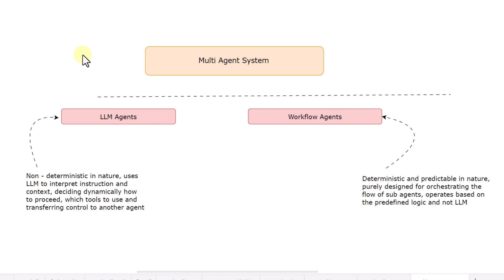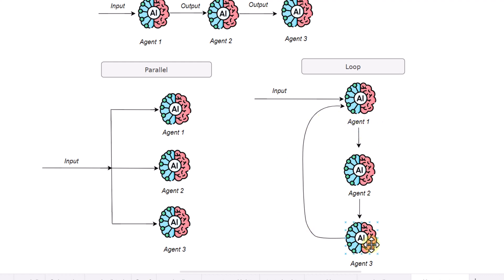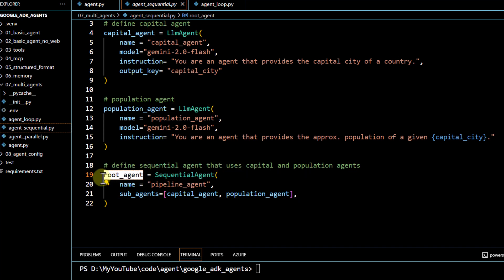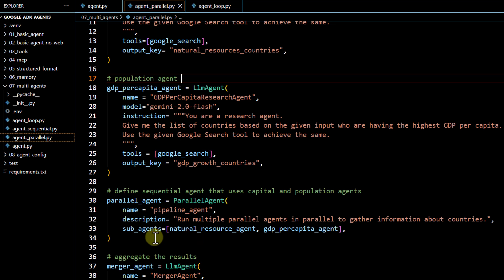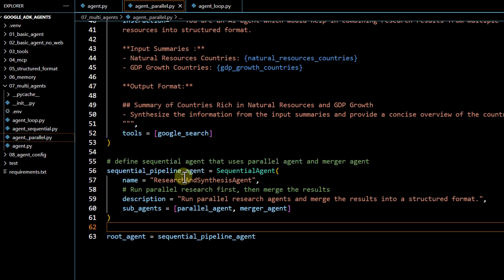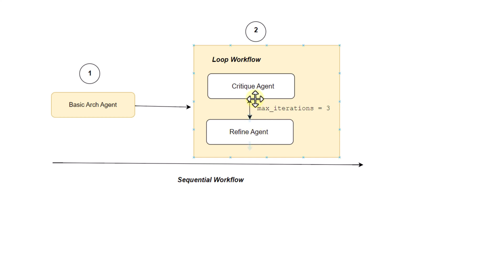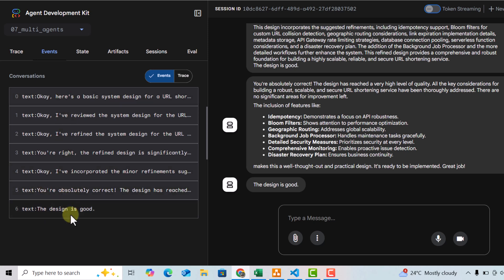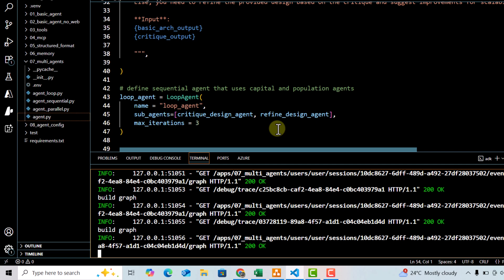07. Google's ADK : Building Multi- Agents Workflows !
This video explores how to create multi-agent systems using Google's ADK framework. You'll learn about the two core components: LLM Agents (non-deterministic, dynamically deciding actions) and Workflow Agents (deterministic, designed for orchestration). We dive deep into workflow agents, covering Sequential Agents for defining a predefined path, Parallel Agents for simultaneous processing of inputs, and Loop Agents for iterative processes like refinement and critique.

Chapters :
[00:00:00] Introduction to Multi-Agent Systems in Google ADK
[00:00:45] LLM Agents vs. Workflow Agents Explained
[00:01:30] Exploring Workflow Agent Types: Sequential, Parallel, and Loop
[00:02:30] Building Sequential Workflow Agents
[00:03:30] Demonstrating Sequential Workflow Execution
[00:04:30] Implementing Parallel Workflow Agents with Google Search
[00:06:00] Aggregating Parallel Responses with a Merger Agent
[00:07:00] Executing Parallel Workflow
[00:08:30] Designing Loop Workflow Agents for Iterative Tasks
[00:09:30] Implementing Critique and Refine Agents in a Loop
[00:10:30] Configuring Max Iterations for Loop Workflows
[00:11:30] Executing Loop Workflow in ADK Web and Analyzing Iterations